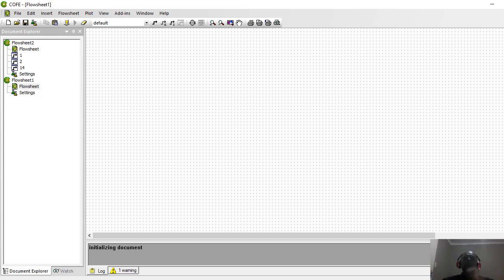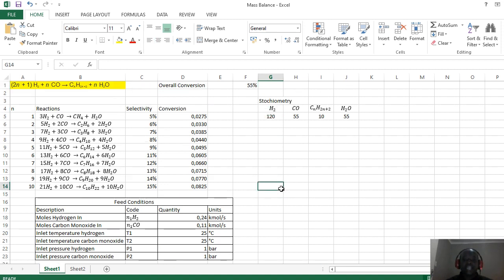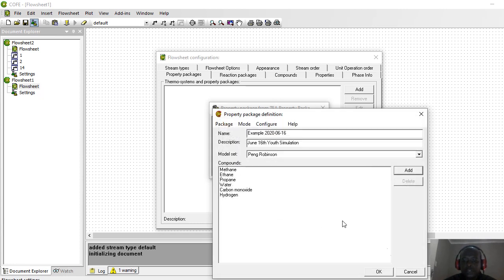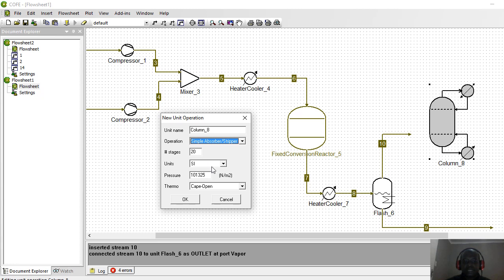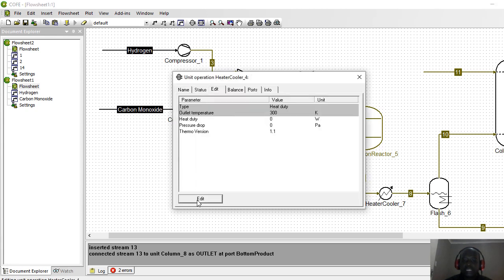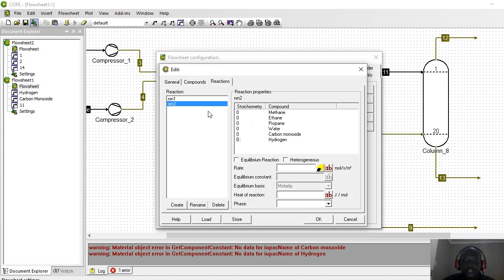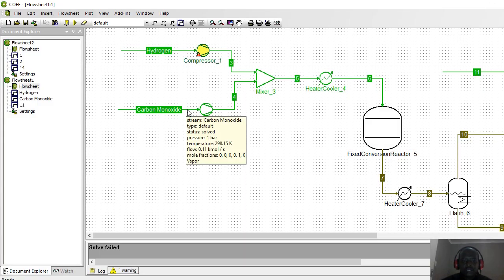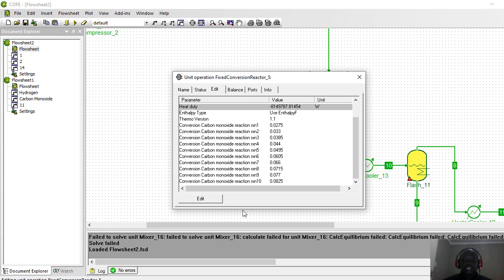Complete Flowsheet on CoCo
This simulation example goes into deeper details, show much to specify equipment on CoCo. We also look at reactions, addition of reactor packages and conversions